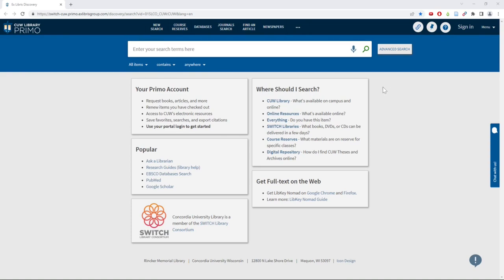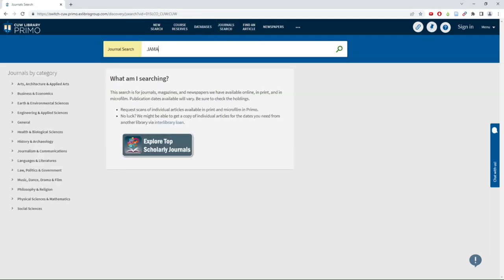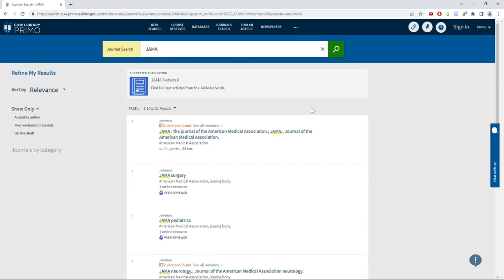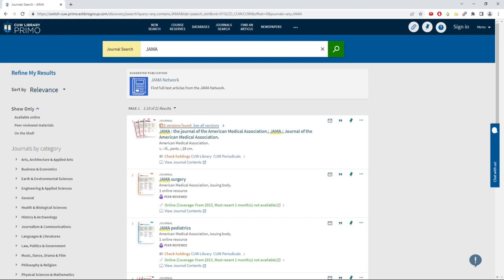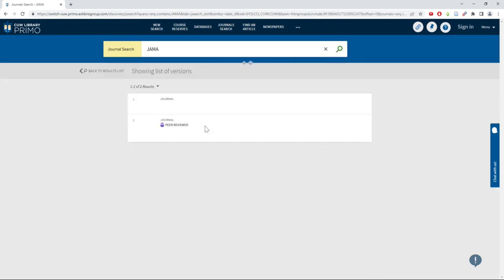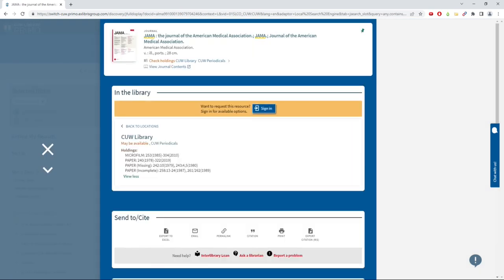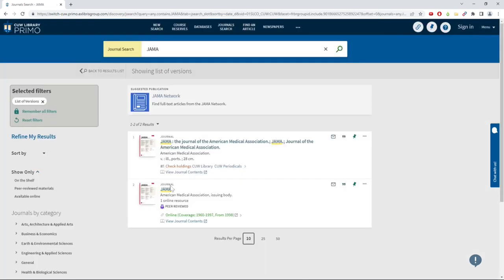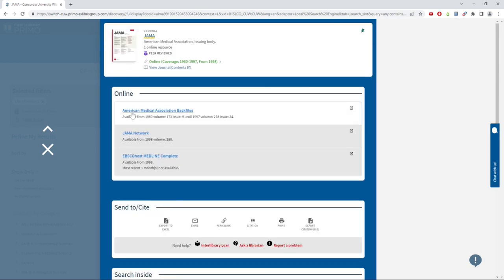How to find Journals in Primo